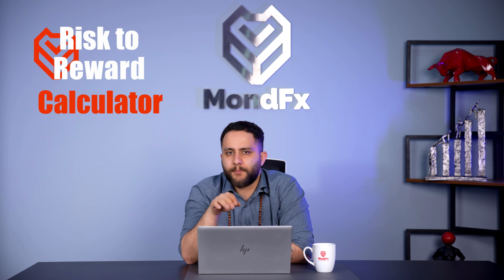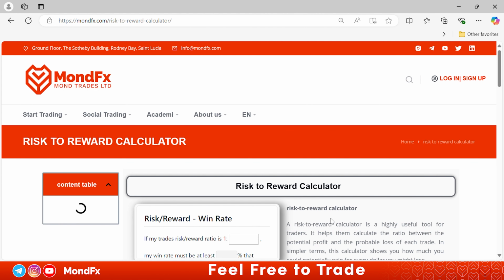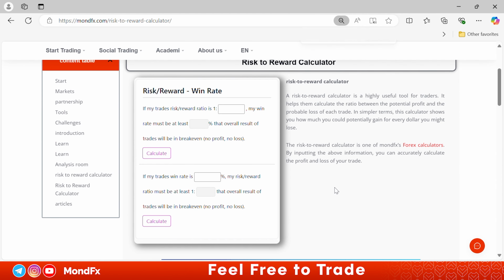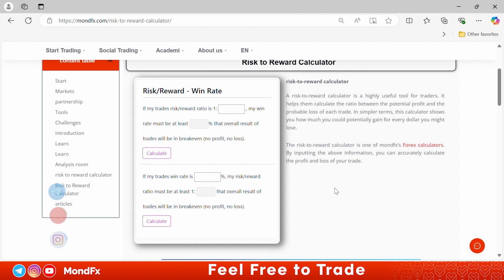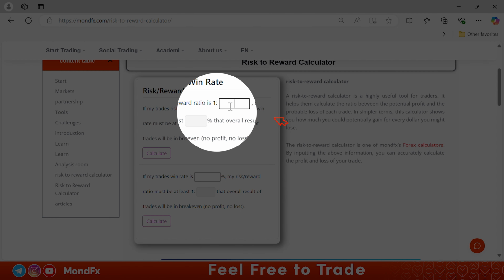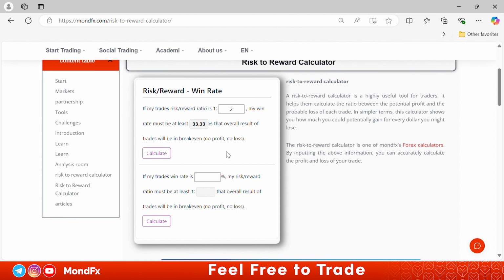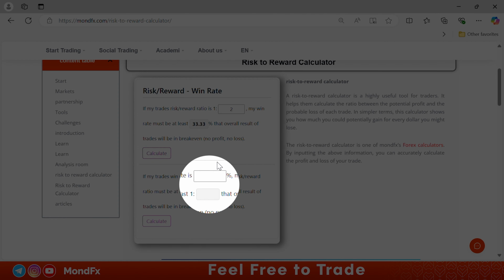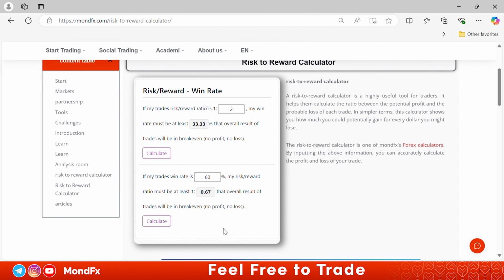how to use risk to reward calcualtor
Watch this video and optimize your strategy with MondfX!
In this video, we’ll teach you how to evaluate your trading strategy using the Risk to Reward Calculator on the MondfX website.

Understanding your risk to reward ratio is essential to determine if your strategy is profitable. Learn how to calculate the minimum win rate needed for success and the risk to reward ratio required for your trades to be profitable. By using this tool, you can make more informed decisions and improve your trading performance.